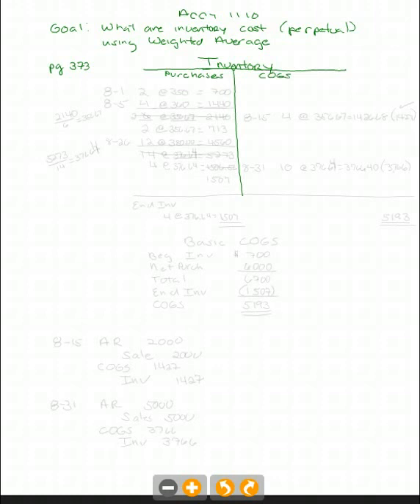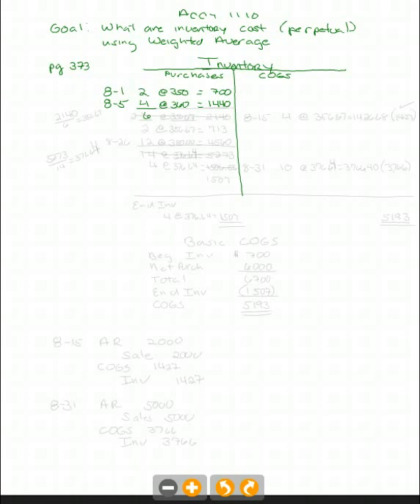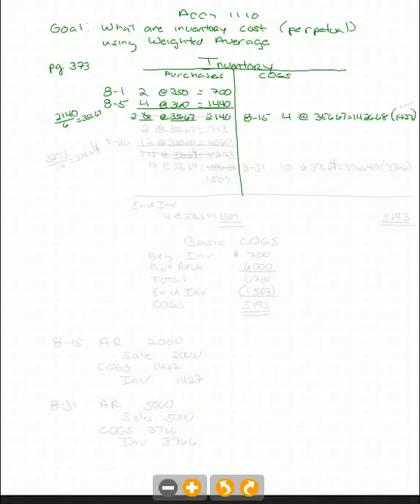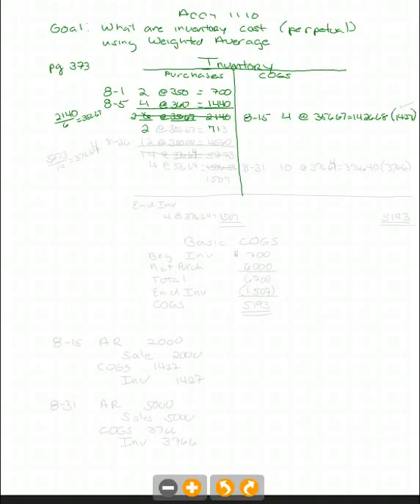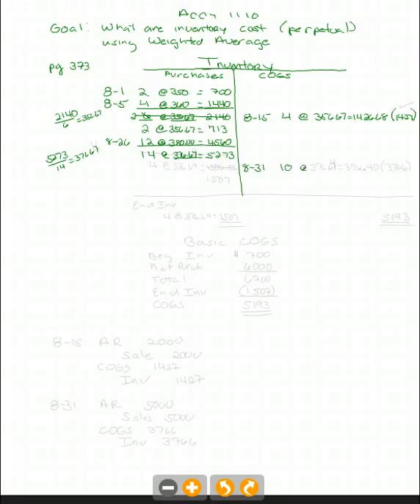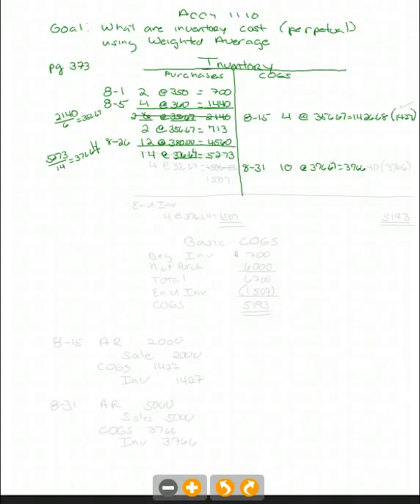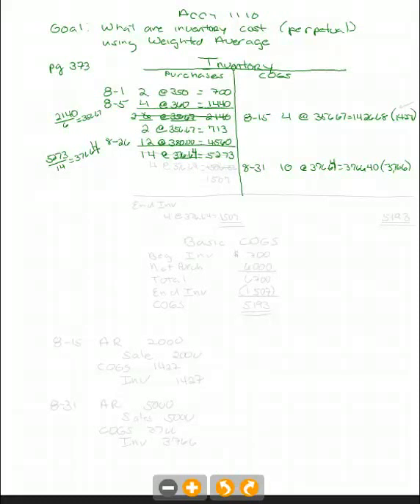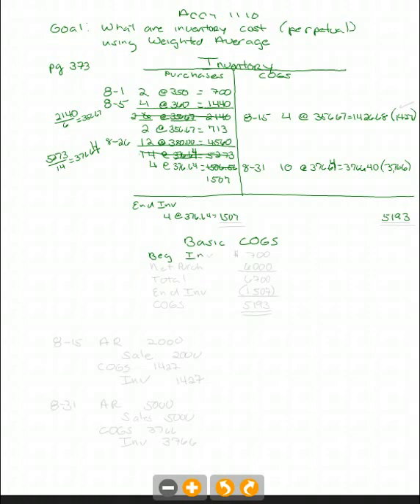Calculating COGS using Weighted Average-Perpetual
Demonstrating how to calculate COGS using theweighted average costing system for a  perpetual inventory system.